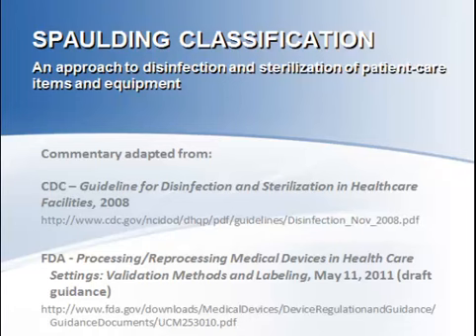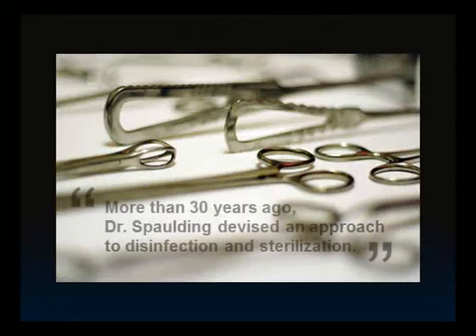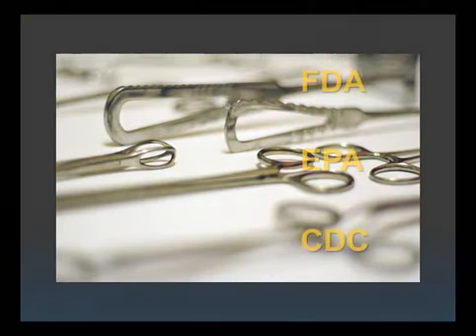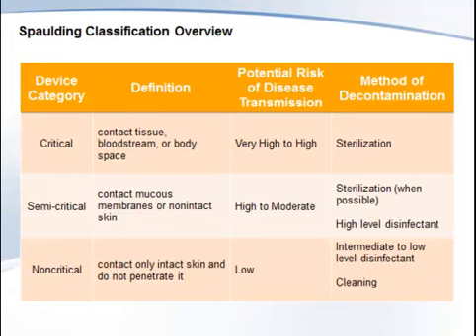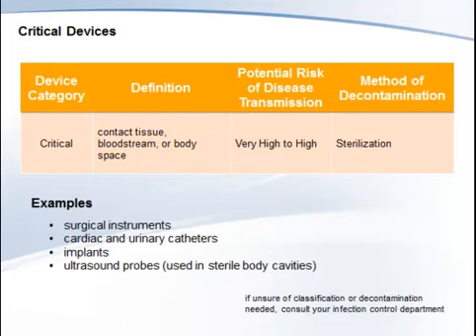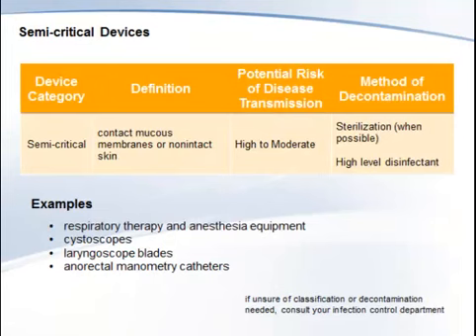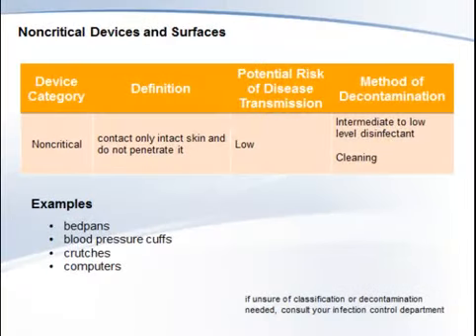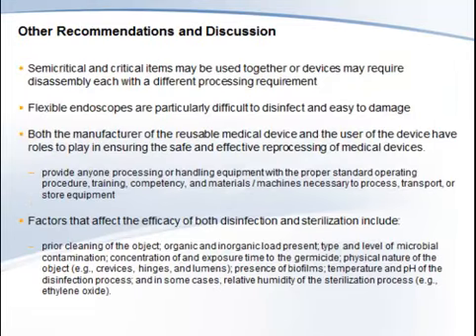Spaulding Classification - Sterilization in Healthcare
Introduction on the Spaulding Classification, an approach to disinfection and sterilization of patient-care items and equipment.